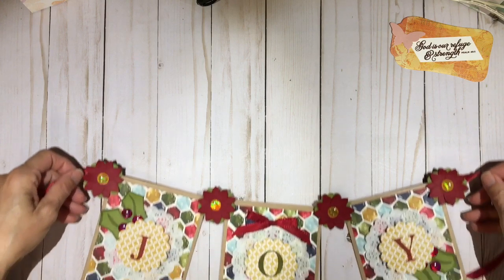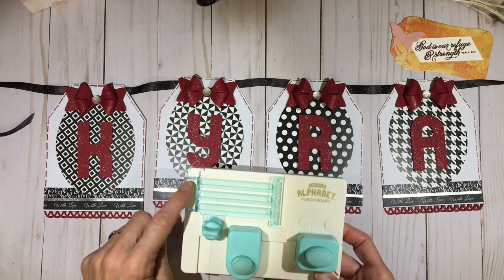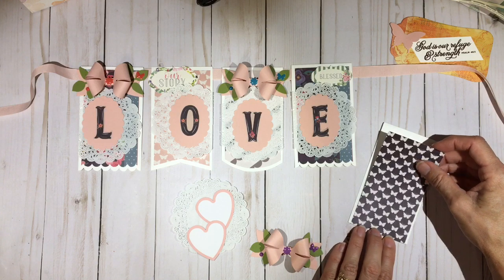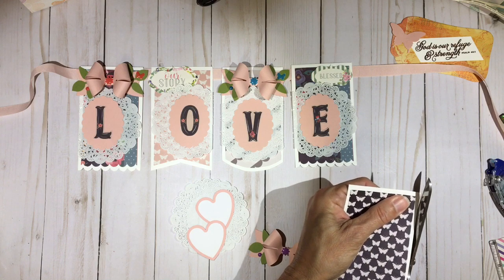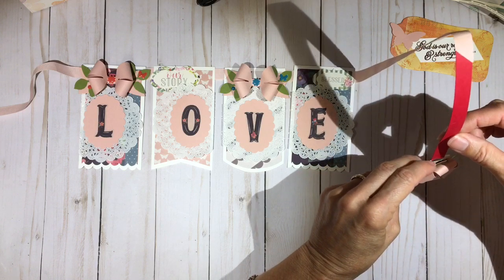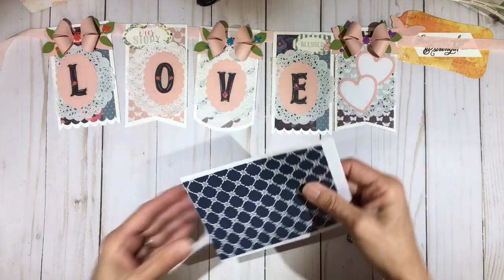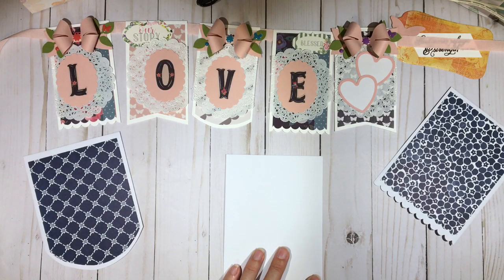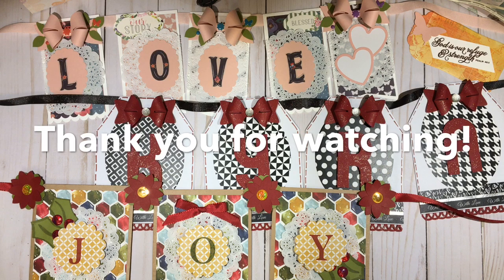Use Your Envelopes 3: Make a Banner for Celebration or Decoration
Use any size envelope as a base for a festive, decorative or celebratory banner.  Either landscape or portrait orientation, you can use the envelopes as an easy and inexpensive base for your banner pennants.  Decide on size, orientation and theme.  Then, just decorate as desired!
I hope you have a blessed week!  Smiles, Darby

Bow Die from Handcraft Decal Store on Aliexpress.

WRMK Mini Envelope Punch Board: